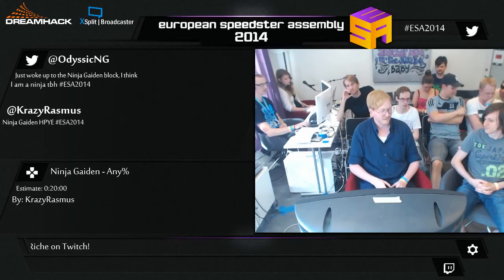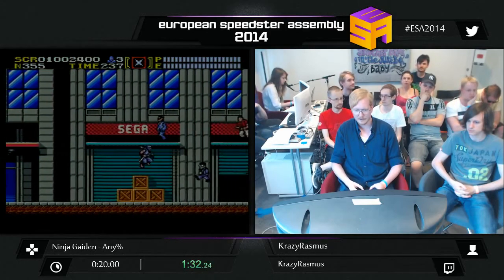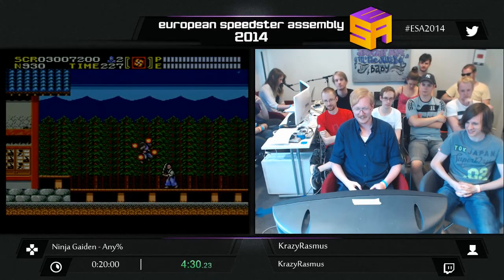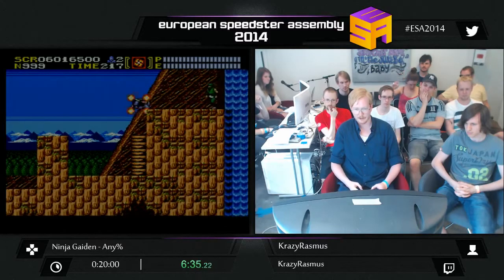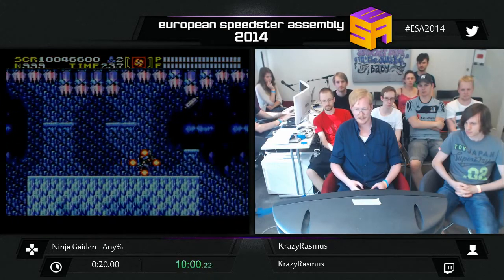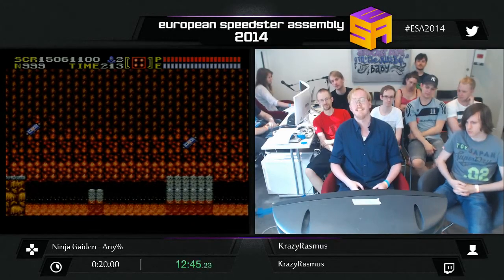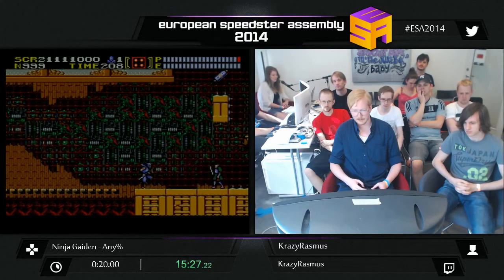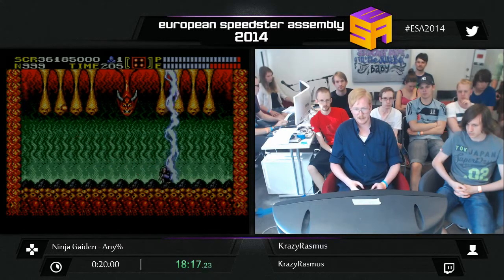ESA2014 YELLOW Ninja Gaiden by KrazyRasmus Any%